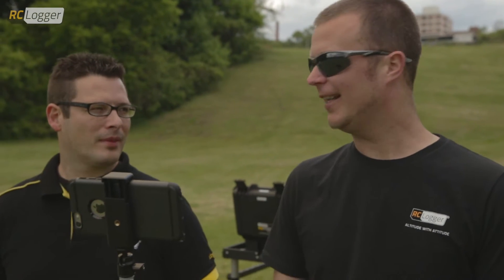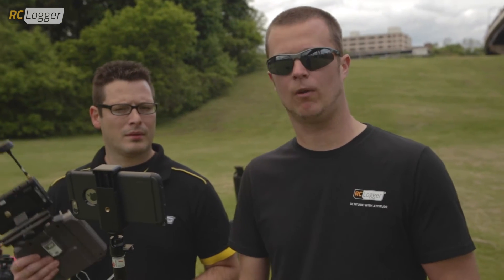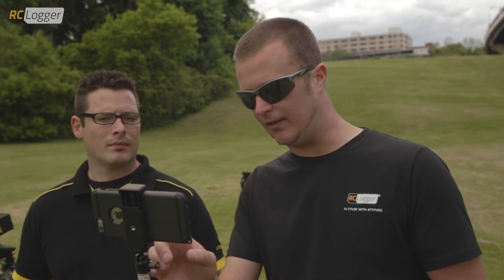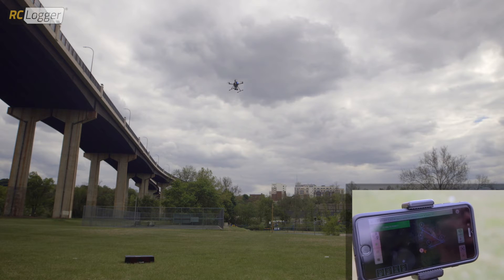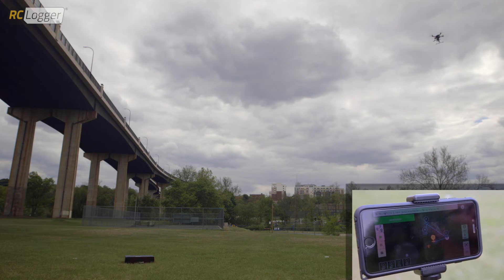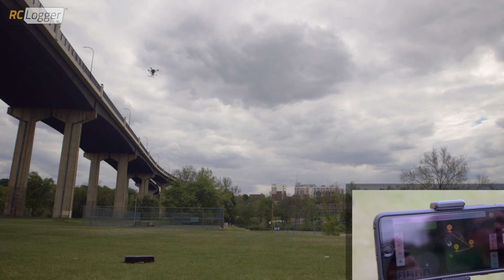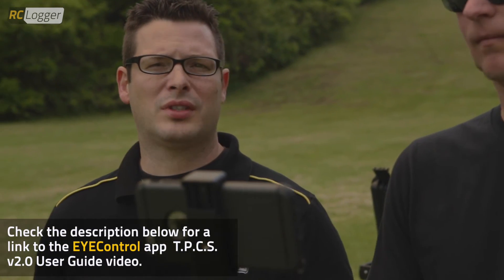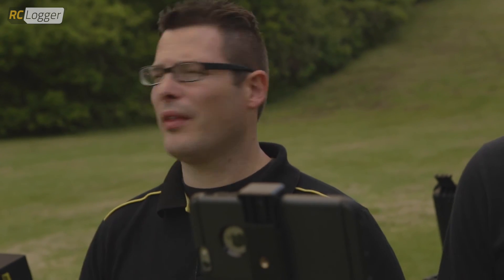RC Logger Task Point Command System (T.P.C.S)- Autonomous Flight Demo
Showcasing the fully autonomous flight mode from RC Logger using our EYEControl app (available on iOS and Android).  Task Point Command System goes beyond standard waypoint flying by offering you complete customization. Set speed, height, direction and give commands at each flying point.

Here's a few other video's to help aid in preparing for T.P.C.S. flying: